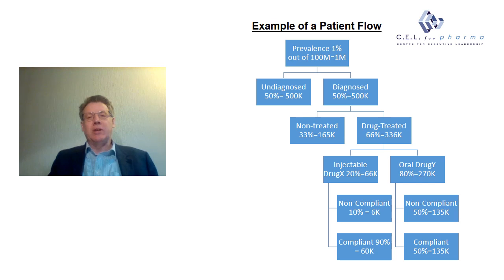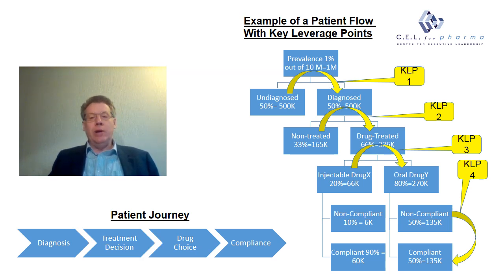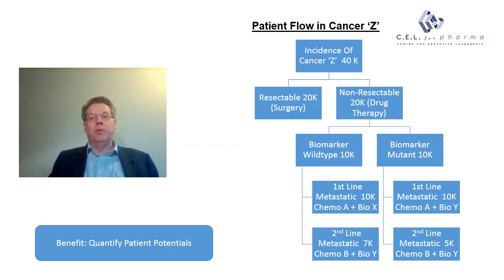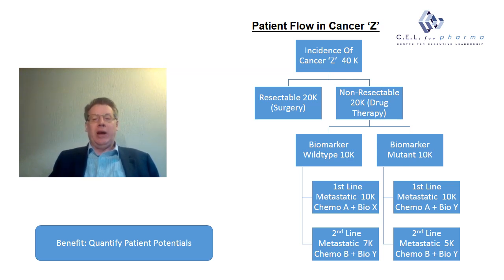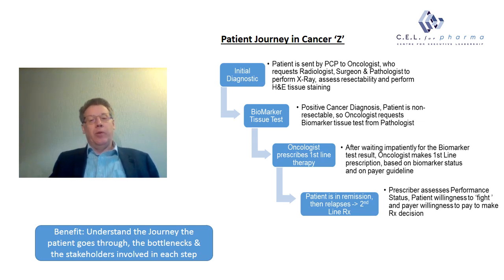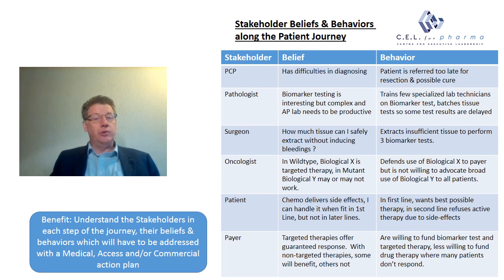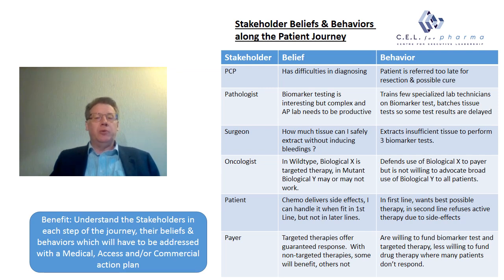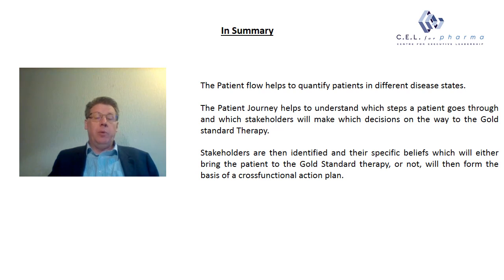Patient Flow & Journey in Pharma Brand Plans